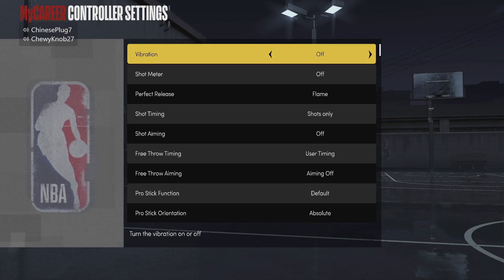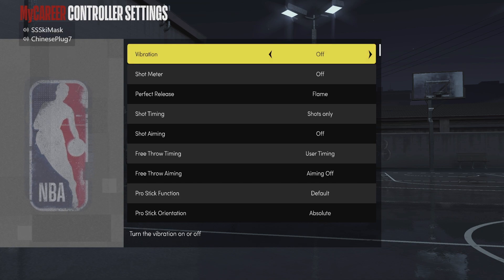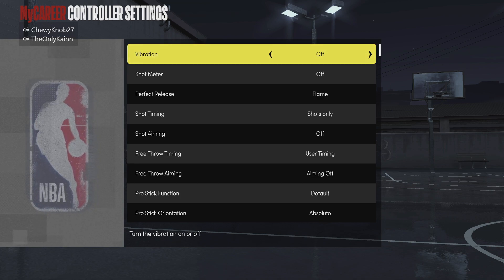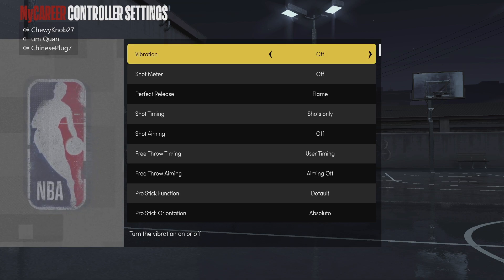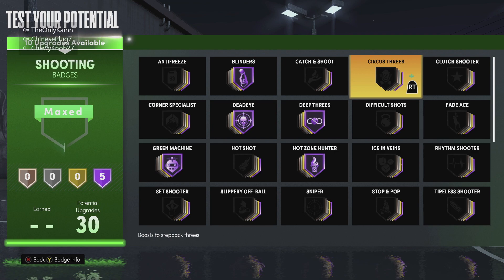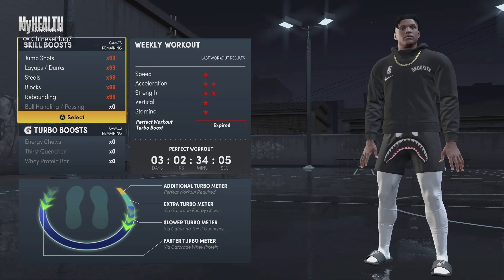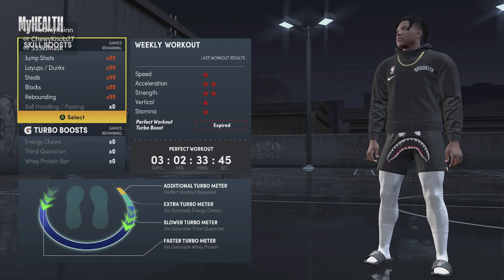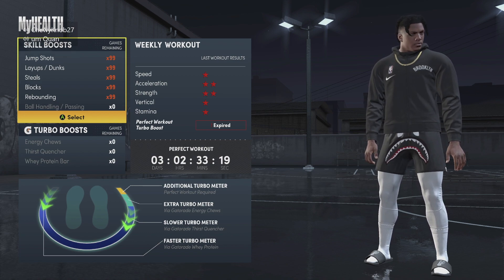HOW TO SHOOT CONSISTENT IN NBA 2K21 NEXT GEN! SHOOTING TIPS AND TRICKS TO SHOOT BETTER IN NBA 2K21!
unlimited boost glitch 2k21,unlimited boost 2k21,unlimited boost glitch 2k21 next gen,unlimited boost glitch,what does unlimited boost do,unlimited boost method discord,unlimited boost files 2k21,unlimited boost files,i win unlimited boost,how to get unlimited boost in nba 2k21,how to get unlimited shooting boost,best way to green in nba 2k21,unlimited boost method next Gen NBA 2k21,max boost,how to get max boost in nba 2k21,99 boost nba 2k21,boost nba 2k21 Top 21 ratings featuring, LeBron James, Stephen Curry, Kawhii Leonard, Karl-Anthony Towns, Klay Thompson, Giannis, Damian Lillard, Paul George, and more stars.Cover start of the Standard edition featuring Pelican's Zion Williamson, Pascal Siakam Player Rating jimmy Butler Player Rating, Karl-Anthony Towns Player Rating, Klay Thompson Player Rating. Bradley Beal Player Rating. Ben Simmons Player Rating 15. Joel Embiid Player Rating 14. Trae Young Player Rating, 13. Kyrie Irving Player Rating, Nikola Jokic Player Rating 11. Russell Westbrook Player Rating, 10. Anthony Davis Player Rating, Damian Lillard Player Rating, Paul George Player Rating, Luka Doncic Player Rating, James Harden Player Rating, Stephen Curry Player Rating, Kevin Durrant Player Rating, Giannis Antetokounmpo Player, LeBron James Player Rating, Kawhi Leonard Player Rating